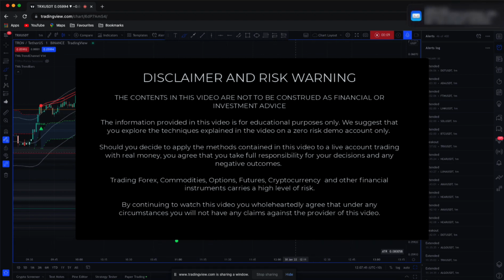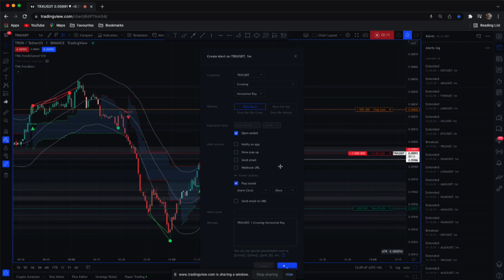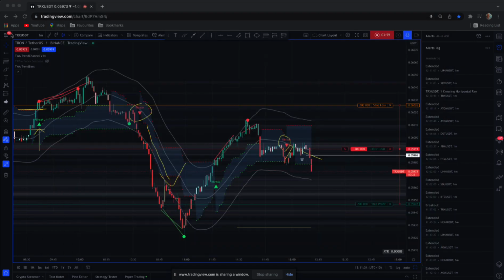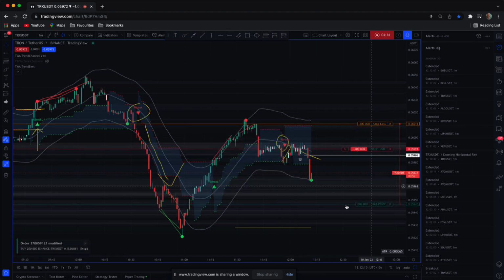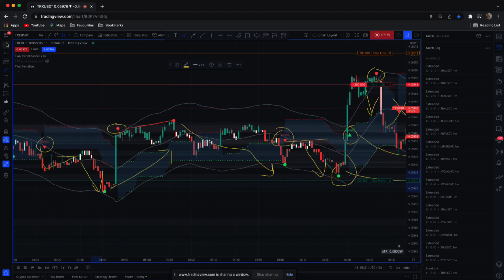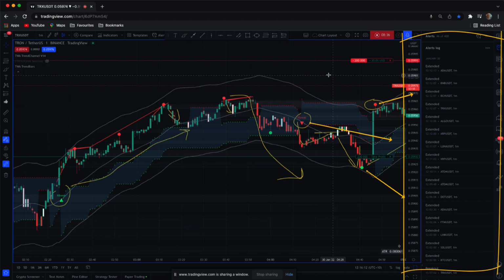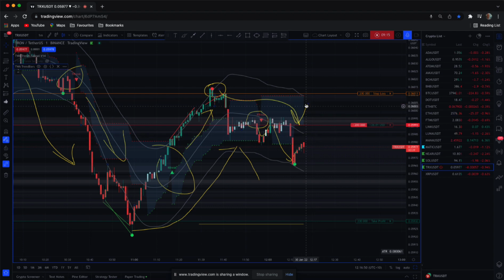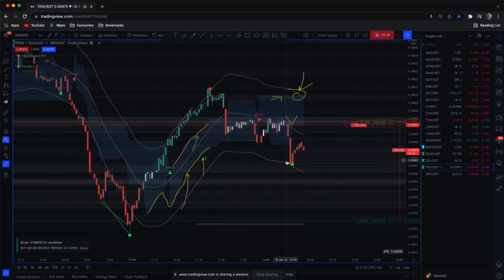How To Scalp Crypto - TRX TRON